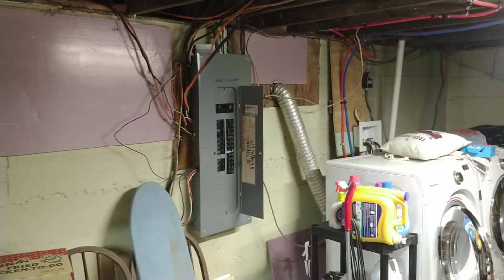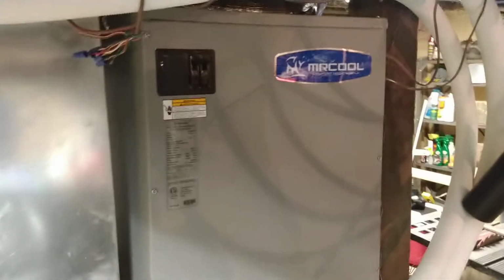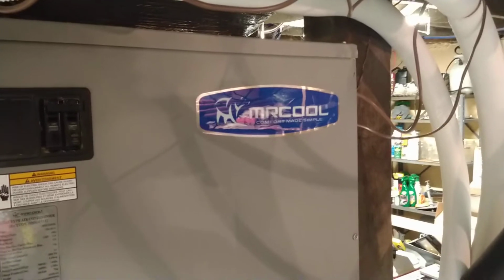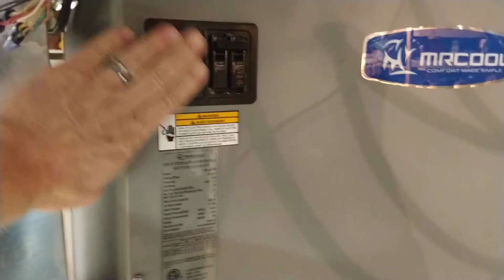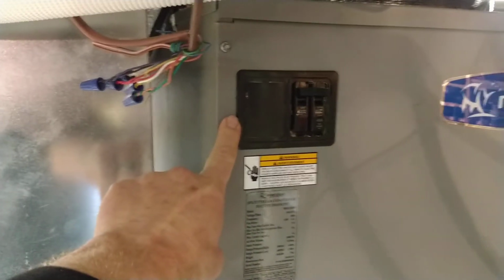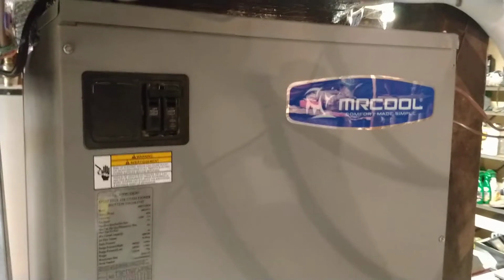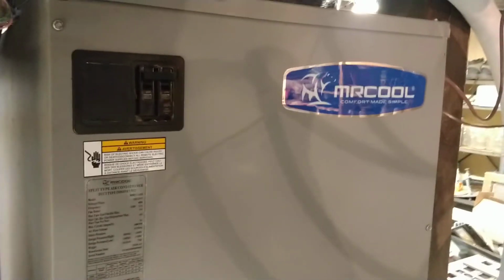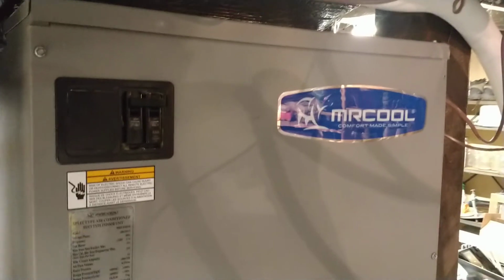Mr Cool Universal DIY install by a novice. found out I hooked it up wrong. No L1 L2 with heat strip